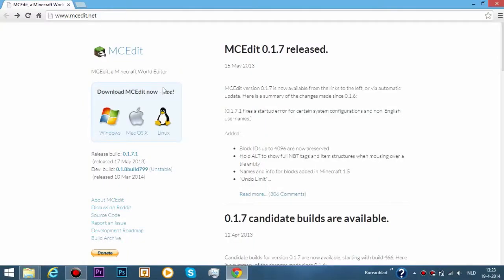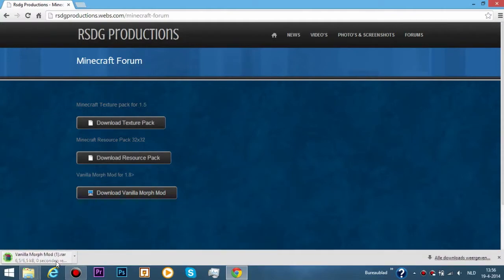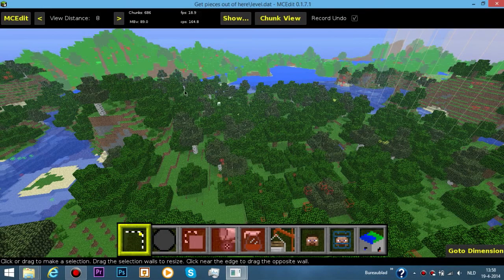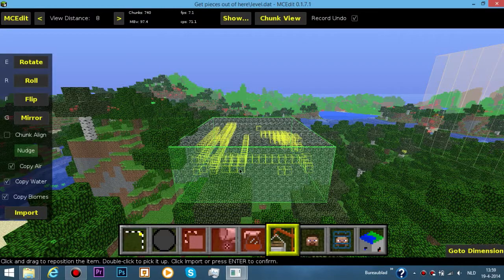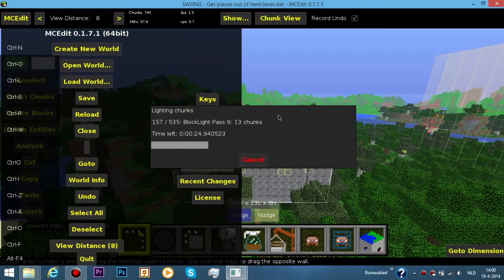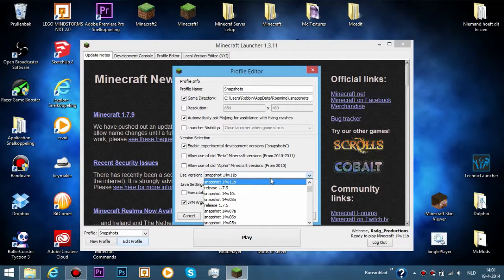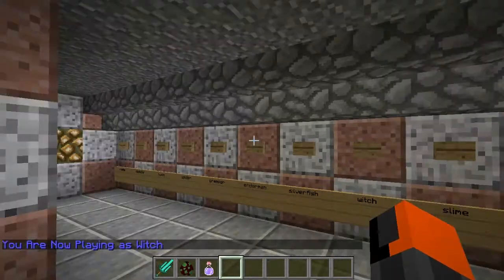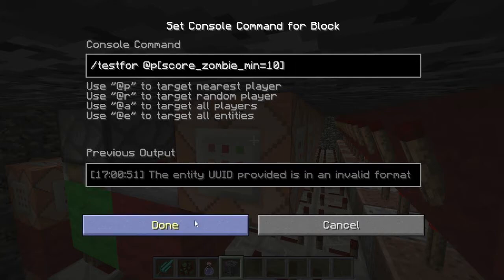Vanilla Morph Mod Intallation and configuration tutortial